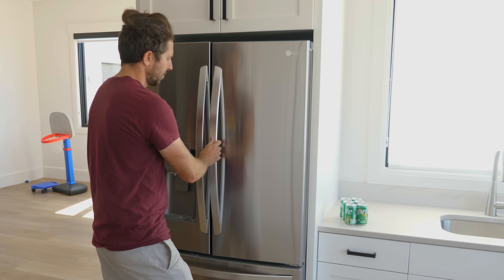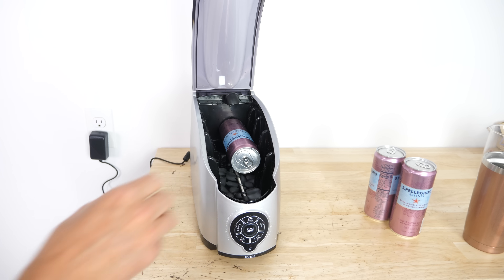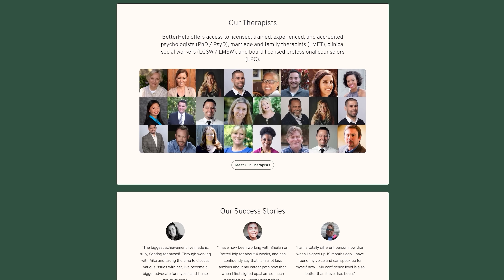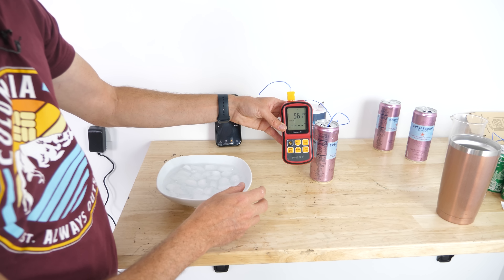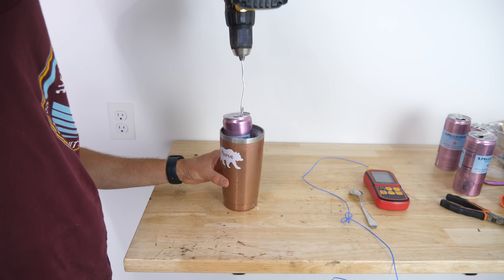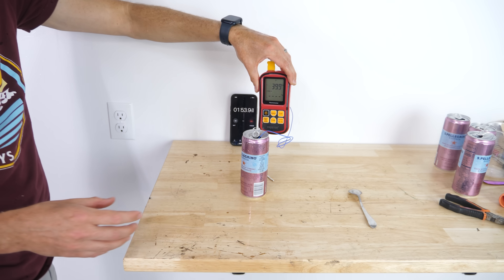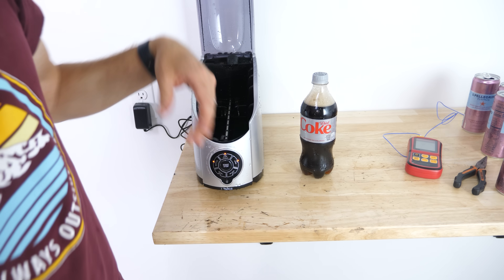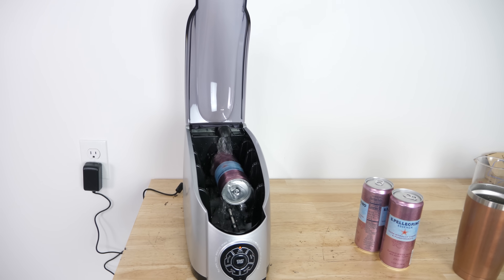The Fastest Way To Make a Drink Cold